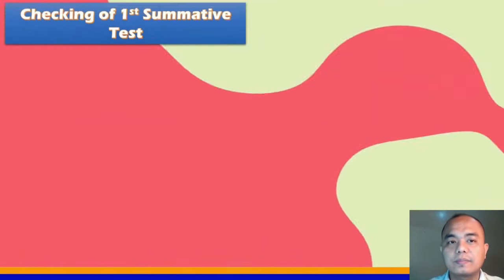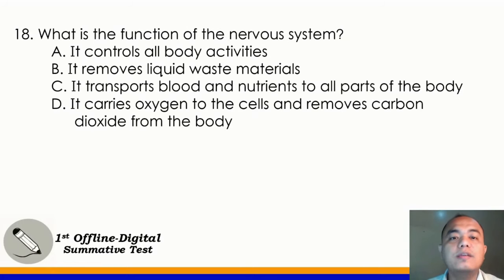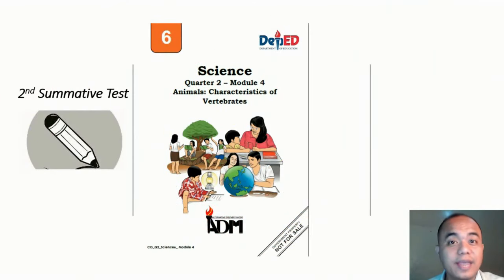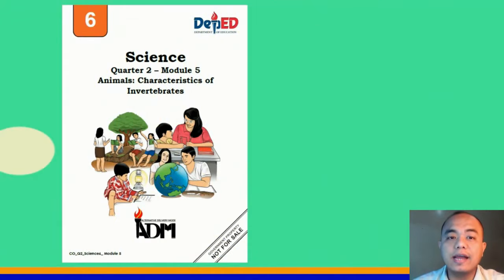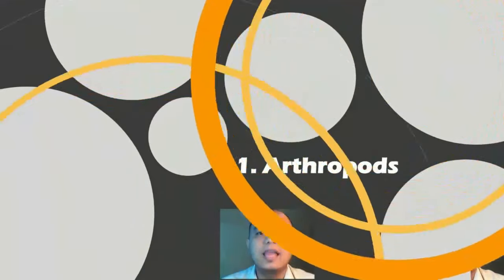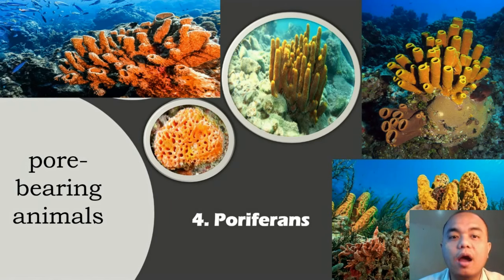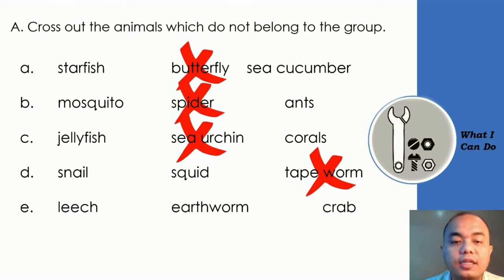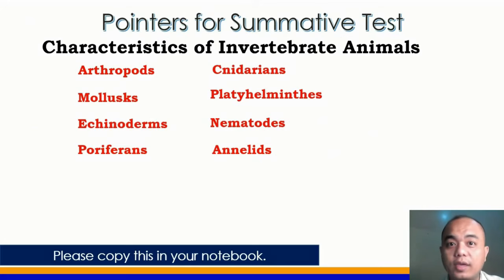Science 6 Quarter 2 Week 5: Invertebrate Animals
ECES Offline Digital Media